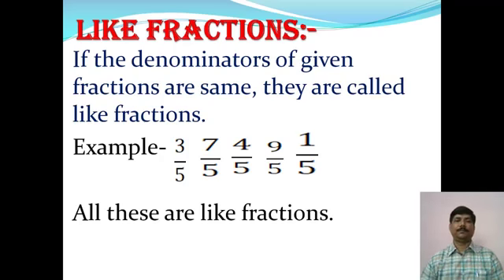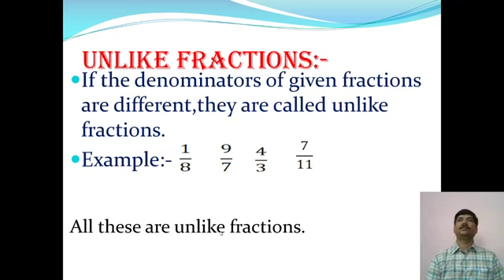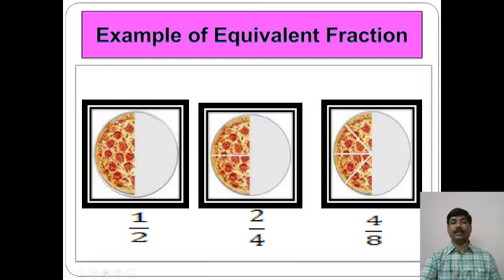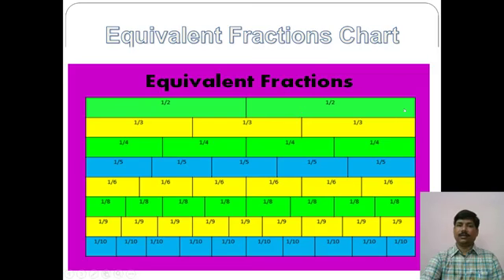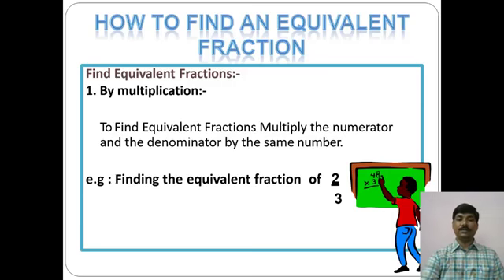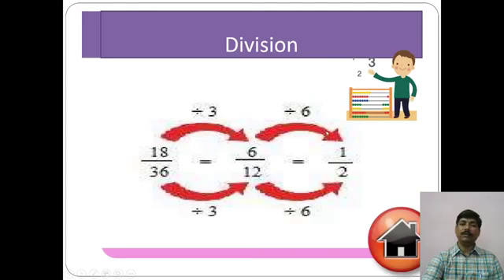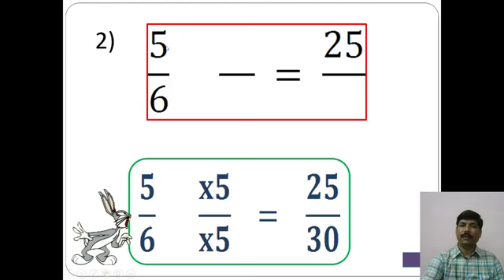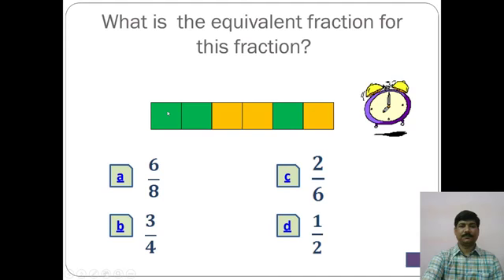Ch 7 Fraction Part 2 Maths Class 6 CBSE NCERT Explanation Videos